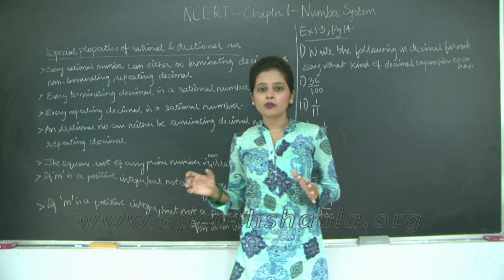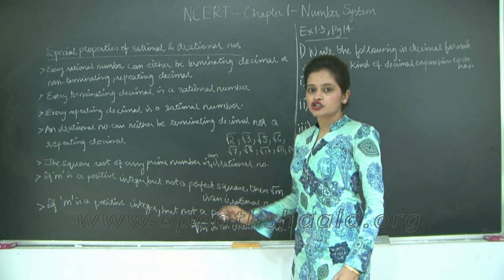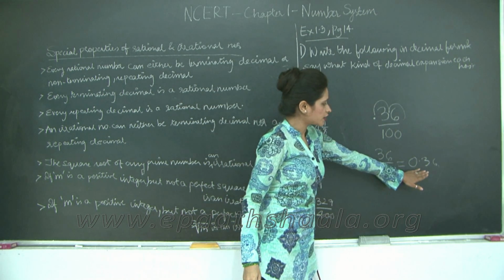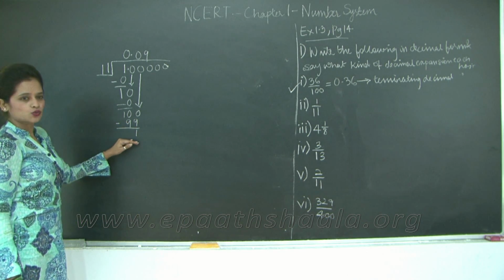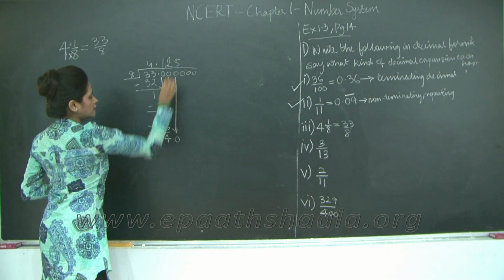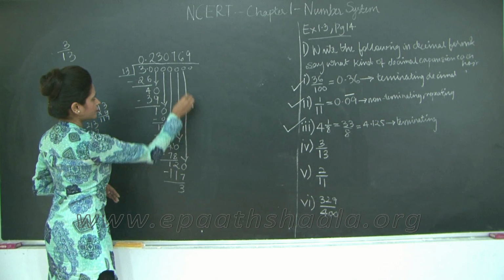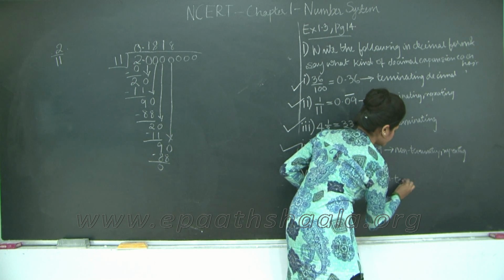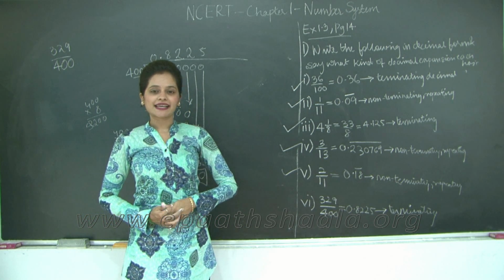CBSE l CLASS 9 l MATHS l CHAPTER 1 l NUMBER SYSTEM l Exe 1.3 l Que 1 l Pg 14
NCERT l CBSE l CLASS 9 l MATHS l CHAPTER 1 l NUMBER SYSTEM l Exe 1.3 l Que 1 l Pg 14 l This video explains how to solve simple fractions with decimal in their answers.